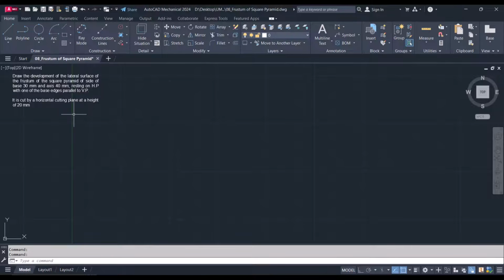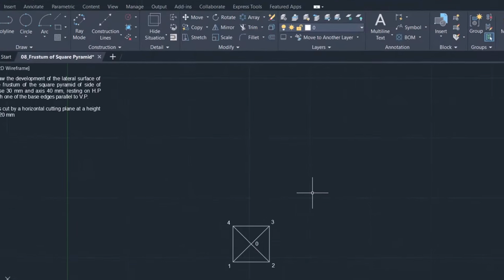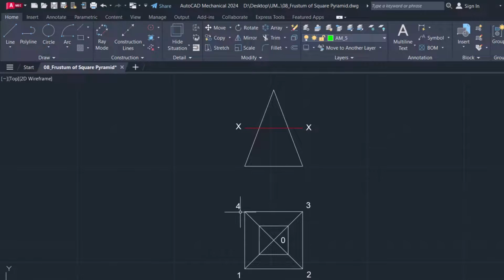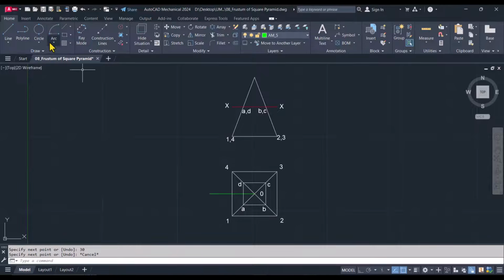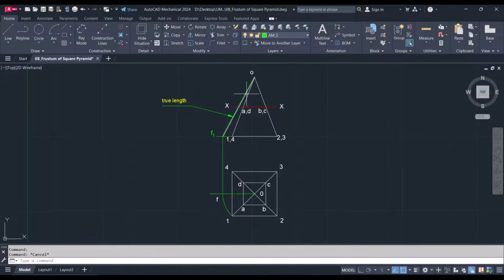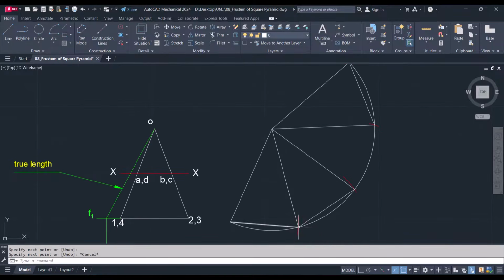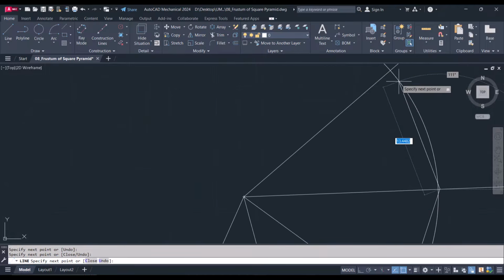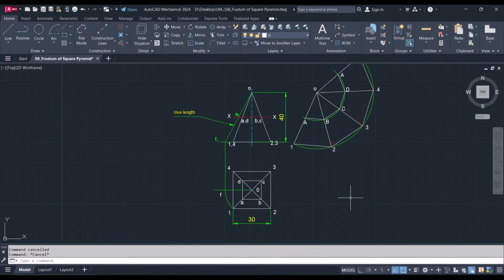08 Surface Development of the Frustum of a Square Pyramid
Learn how to develop the surface of a frustum of a square pyramid using its given dimensions in AutoCAD. This step-by-step tutorial guides you through the accurate layout of the slant edges and base dimensions to create a precise development drawing. Ideal for engineering drawing and technical drafting students.